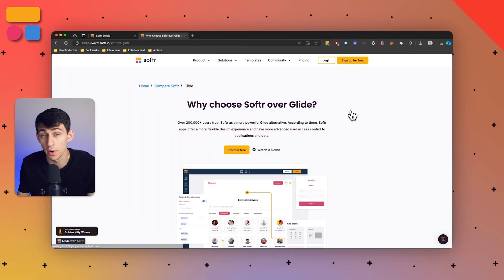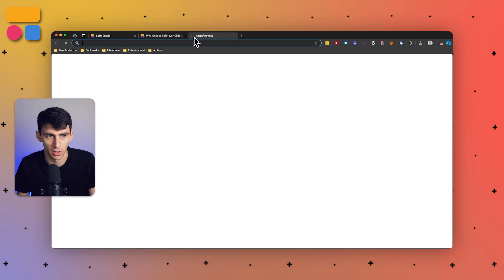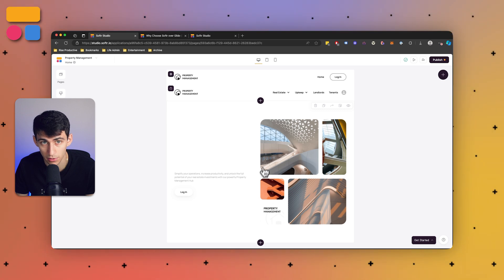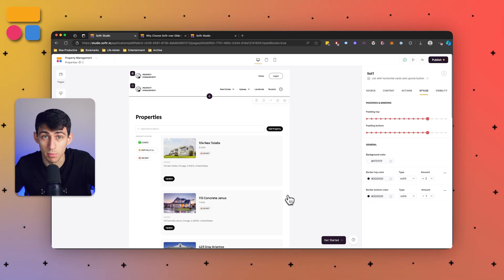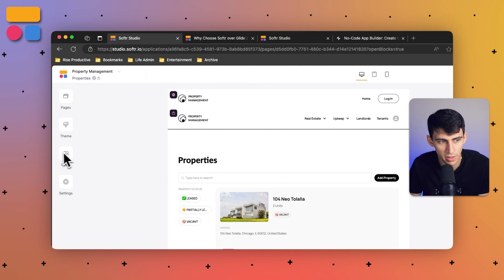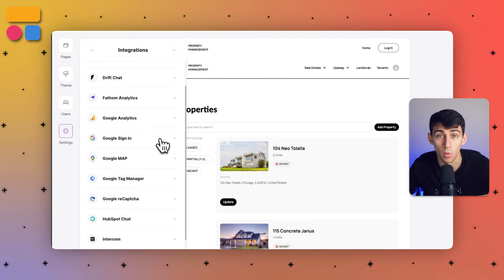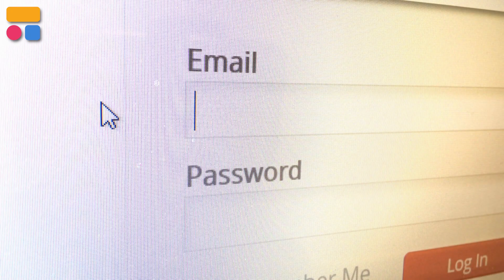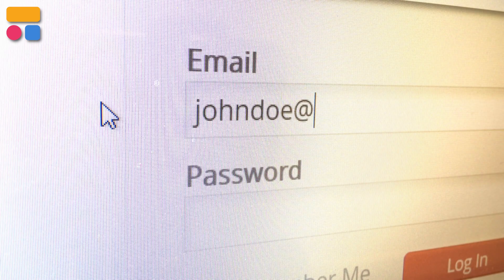Softr vs Glide | No-Code App Builder Review (2024)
Looking for a more powerful alternative to Glide? In this video, we’ll do a feature comparison between two leading no-code app builders, Soft and Glide. Both are known for empowering non-technical users to build business apps, like portals and internal tools. But which is right for you?

⏰ TIMESTAMPS:
0:00 - Introduction: Comparing Glide and Softer
0:19 - Glide vs. Softer: Usability and Feature Breakdown
1:01 - Design and Customization: Softer's Edge
2:28 - Integrations and Responsive Design: Glide and Softer Compared
3:56 - User Management and Security Features in Softer

Why Choose Softr over Glide?
Softr is the best no-code platform for users who want more flexibility with design, advanced user groups and custom granular permissions for their applications.